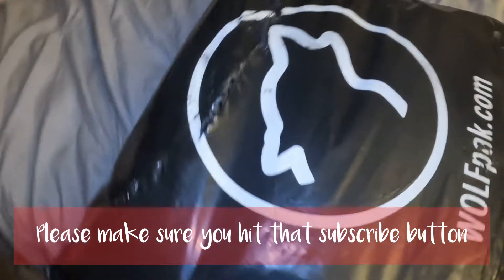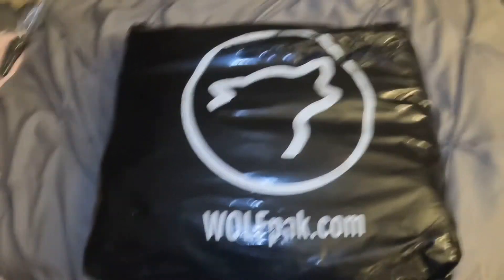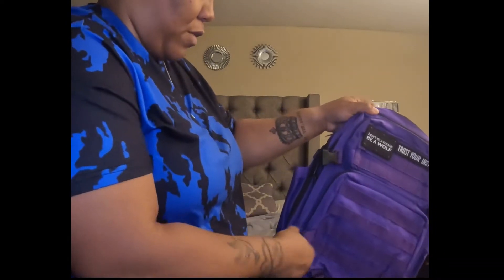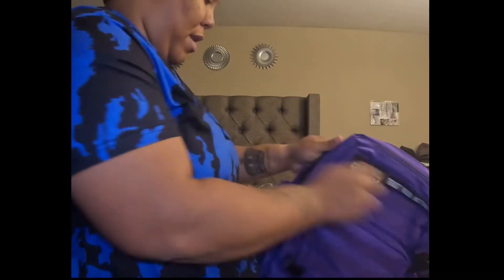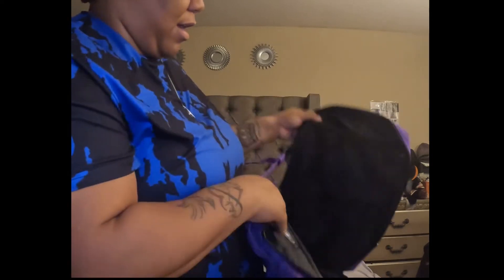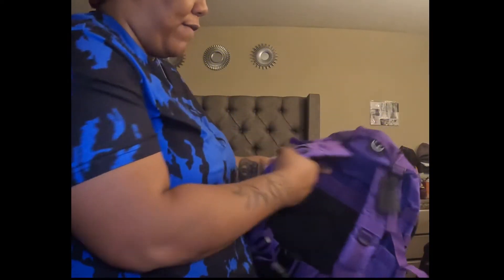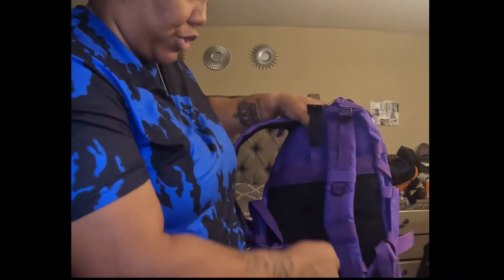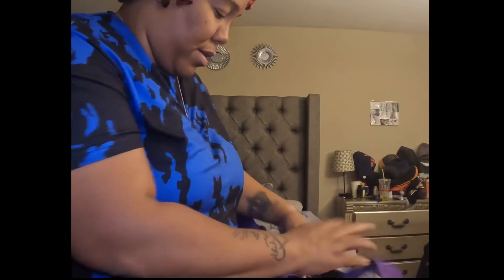Wolfpak 35L Bag. For Athletes Only? 🤔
Hey hey family, join me as I open up the newest color of the Wolfpak 35L Backpack.  Is the backpack really for athletes only 🤔? I don’t think so.